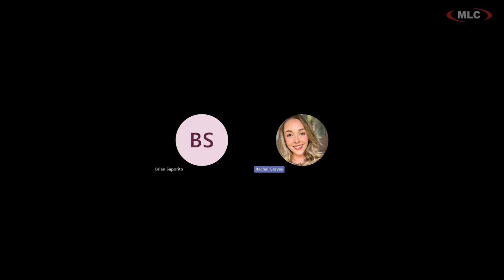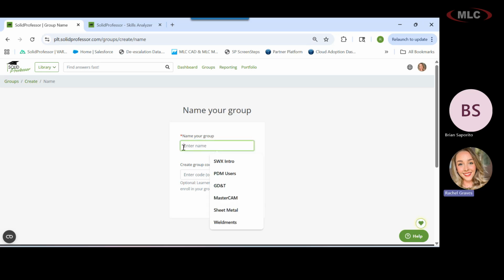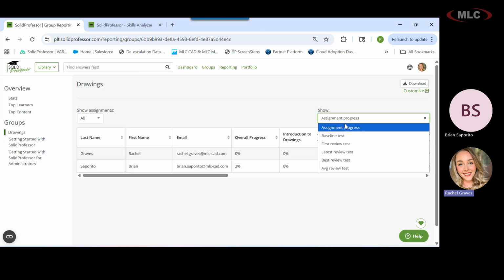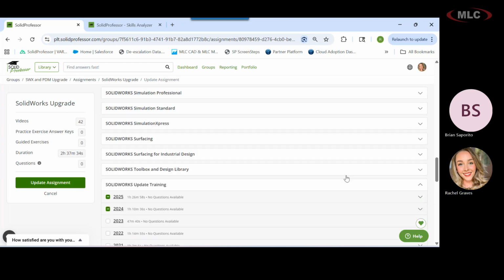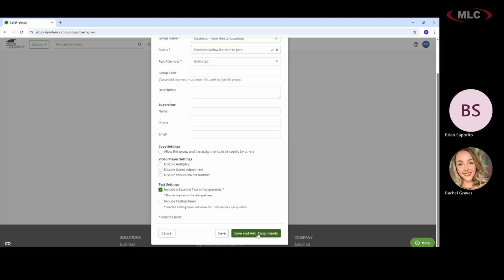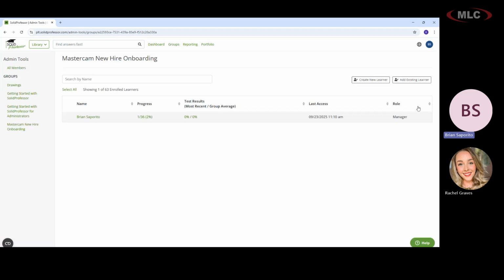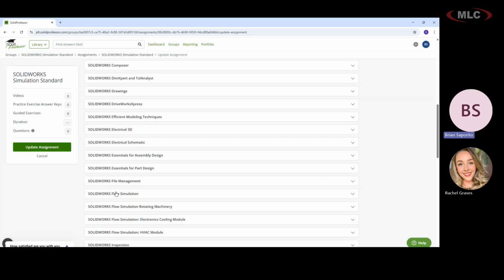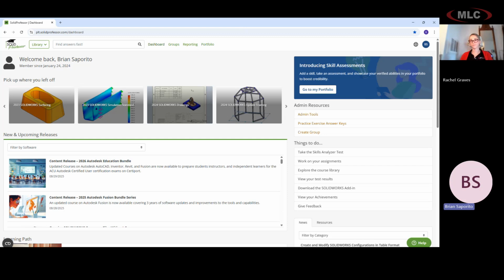Engineer Success: Power Up Your Team With SolidProfessor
Join MLC for an exclusive webinar where we’ll show you how to leverage the full value of your SolidProfessor resources to create customized Development Plans for your engineering teams.

Explore the unique lesson structure that SolidProfessor is famous for and the catalog to show you just how broad and deep this learning resource really is! We can also build a custom onboarding lesson plan which is perfect for new hires or for getting users up to speed on a new topic.

See why SolidProfessor is the ultimate on-demand engineering education platform, with:

• 15,000+ Expert-Led Tutorials
• Difficulties ranging from Beginner to Expert
• Dozens of top products, including SOLIDWORKS, Mastercam, & 3DEXPERIENCE
• Skills Analyzers to measure your team’s proficiency across multiple disciplines
• Organization-level progress tracking and quiz results
• Certifications and Certification Prep Courses